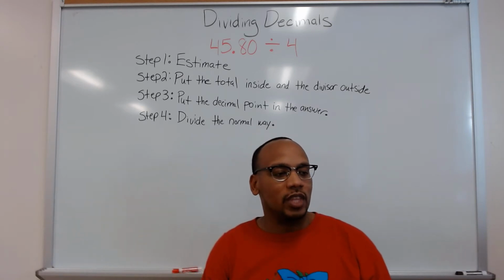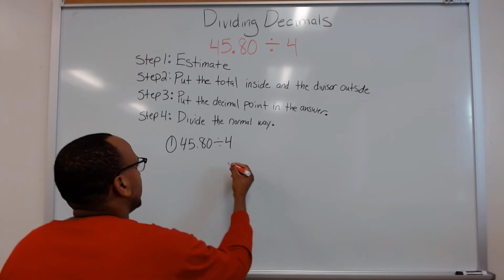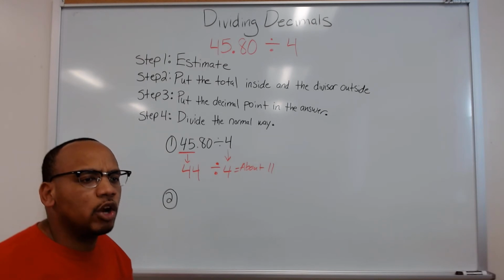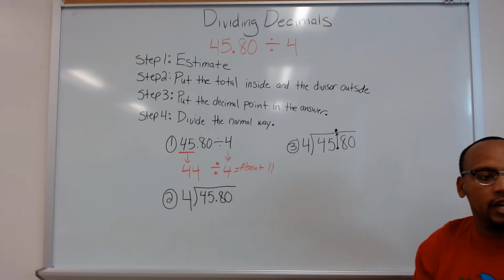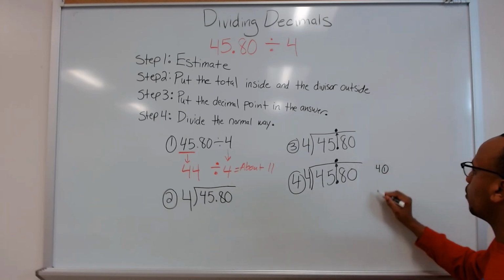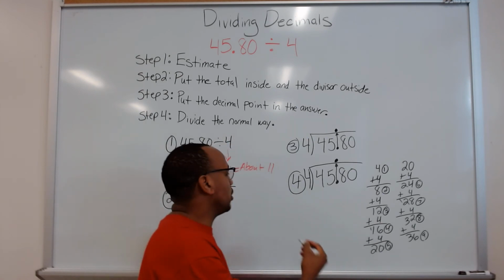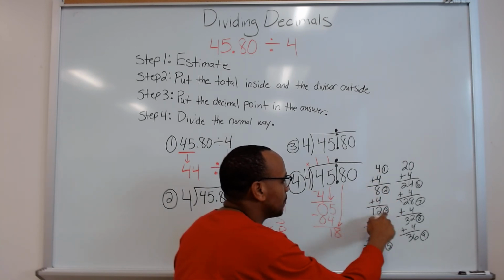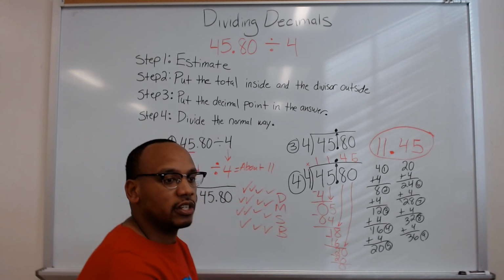Dividing Decimals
This video shows how to divide decimals at a fifth grade level. In fifth grade, the dividend (total) is the decimal and the divisor is a whole number. I add the divisor up nine times to help me divide (the biggest possible number in each place value spot of the answer is 9).